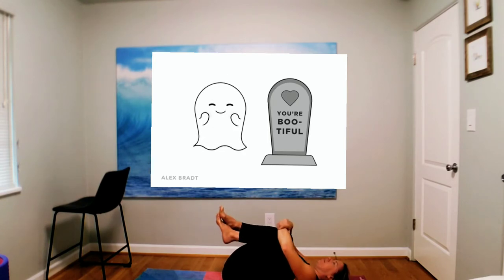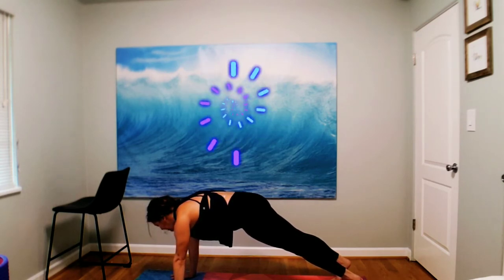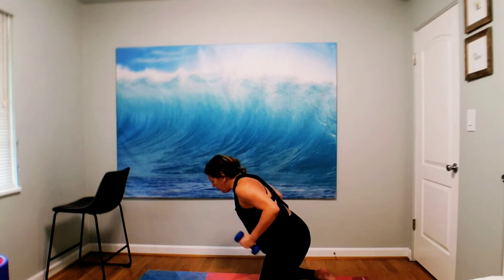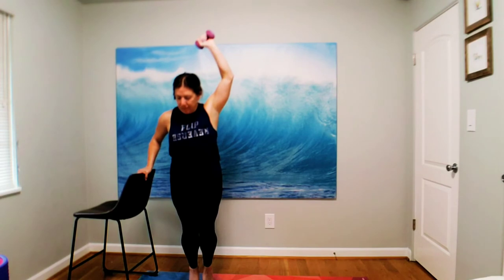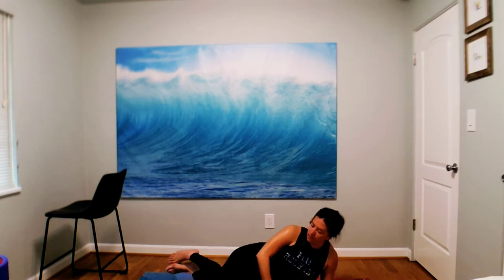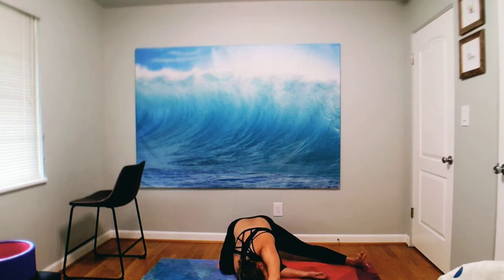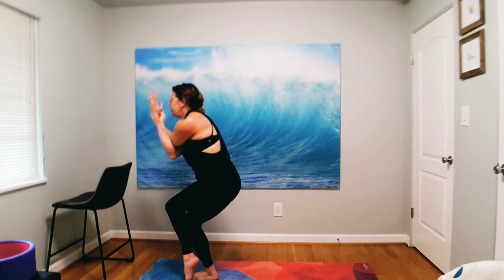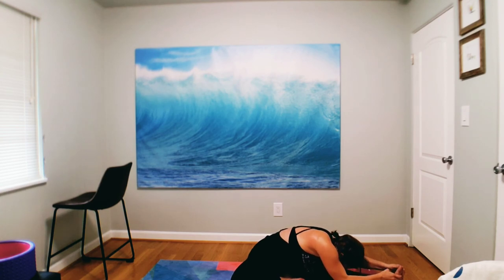🎃OctoBarre2020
Grab two sets of weights,  a yoga ball and resistance band if you have one for this class. We will rock a full body workout and burn out our muscles along the way. Don't worry,  these Barre classes go by fast!

If you'd like to support me,  donations are accepted but not expected!

Thanks for following and liking my video.  Happy fall y'all!